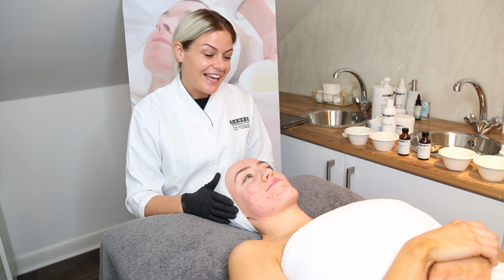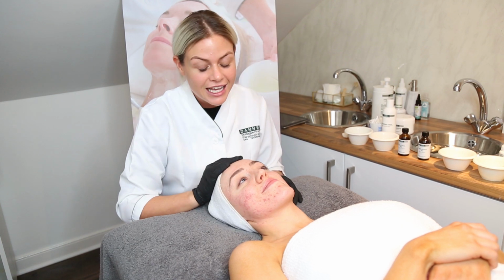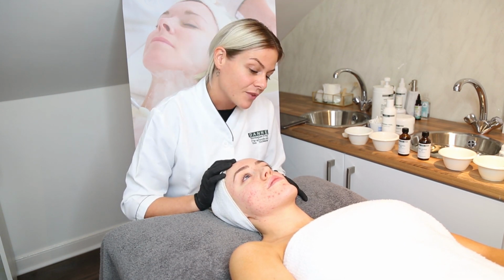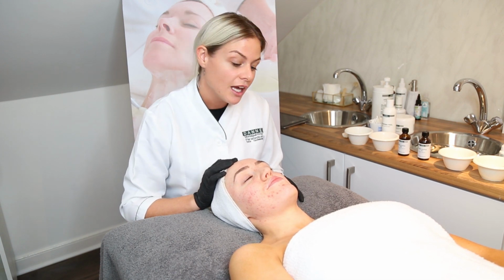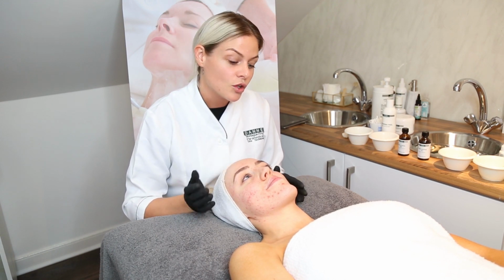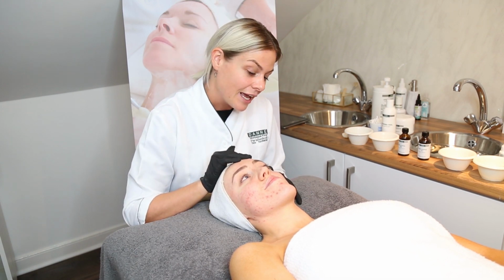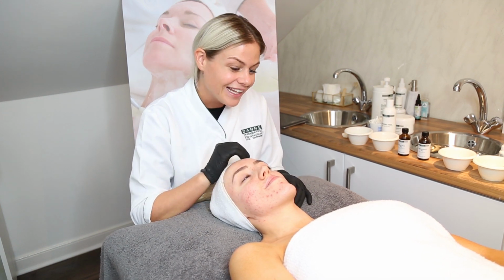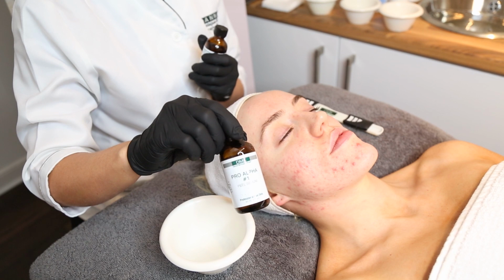Jenna Mulholland Treating Acne in The Skin Games 2019 | Week 6